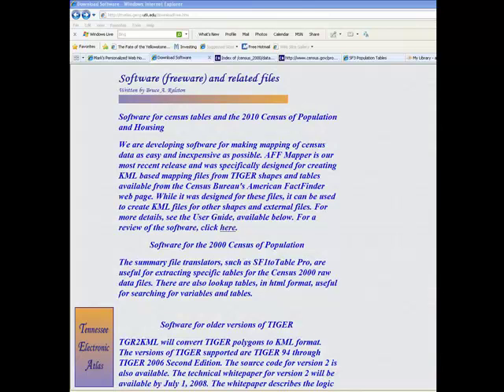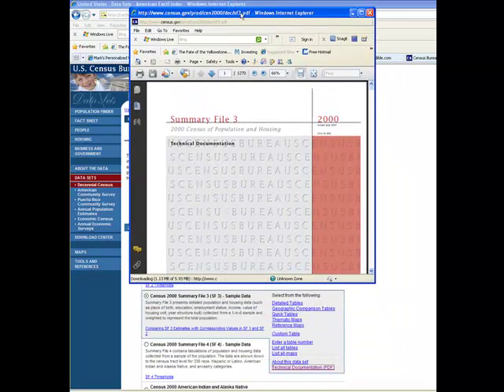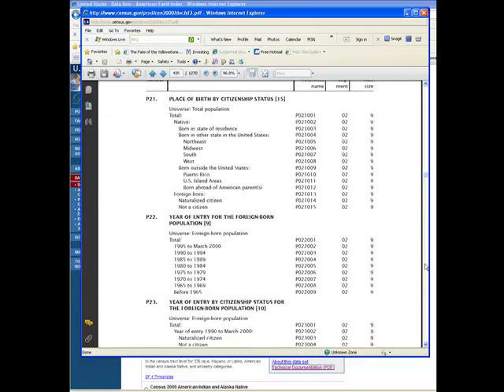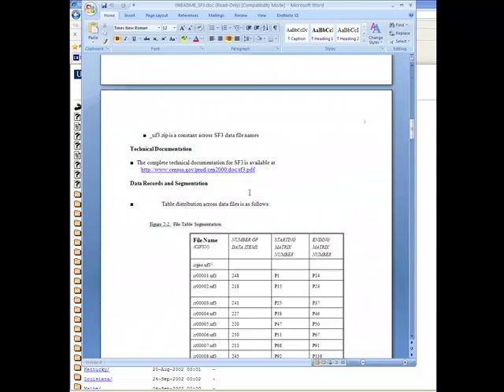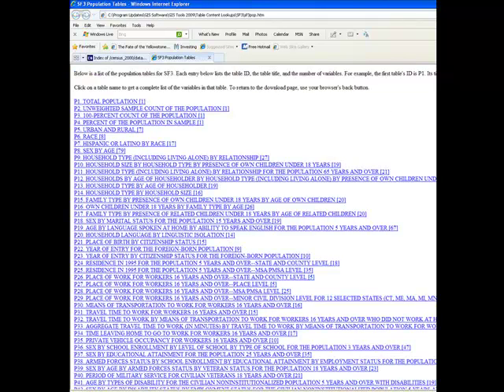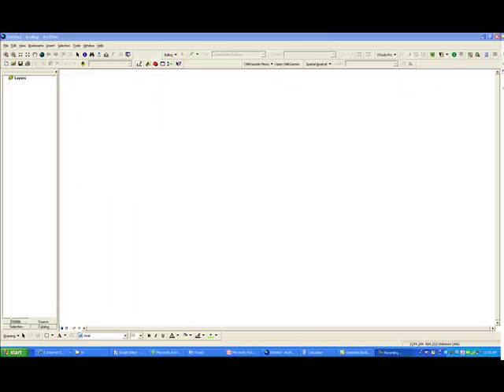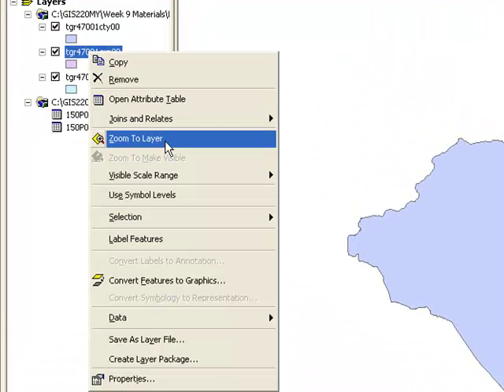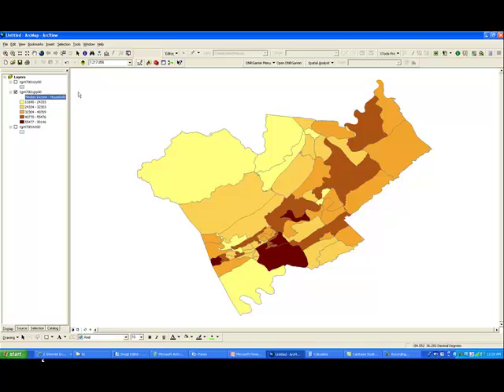GIS-220 - Working with Census Summary Files - SF3 Income Example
This video demonstrates how to access the raw Census 2000 Summary File 3 data and exract income data from the files.  Working with these massive sized files can be a bit challenging!  In this video we use a freely available utility software program to extract the data after carefully selecting and downloading the appropriate files.  As many of the Census data files are similarly organized, working through this video will help you better understand and appreciate the process involved in obtaining selected data from the raw data files.